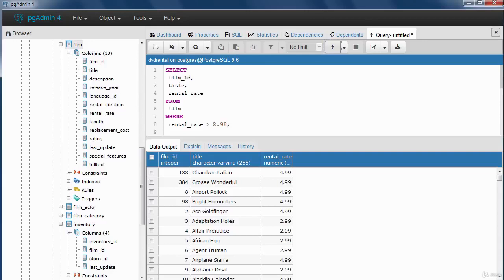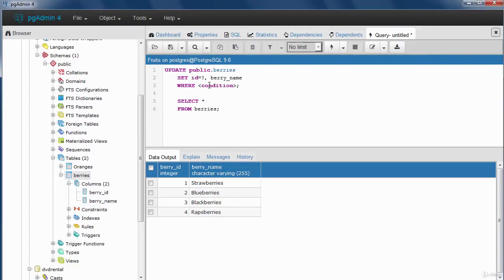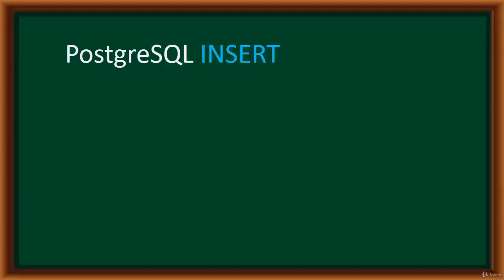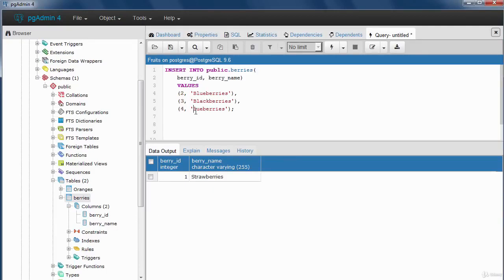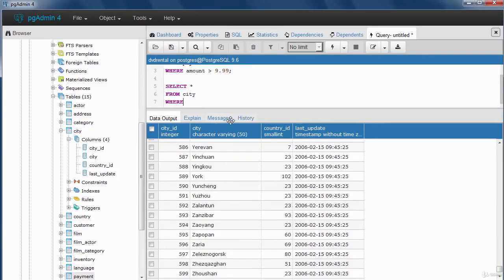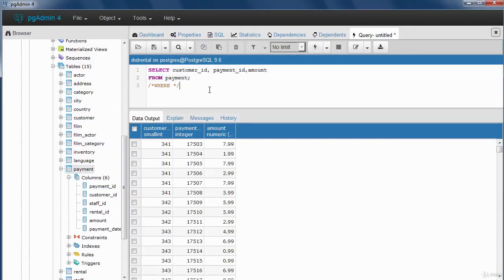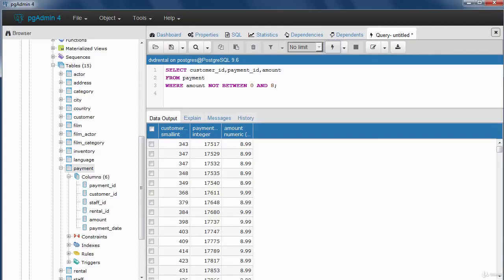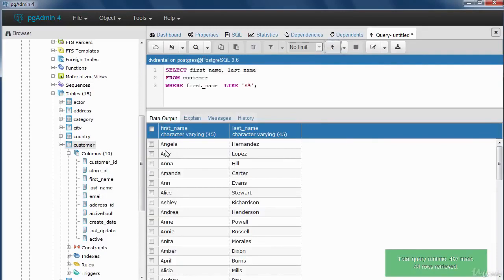PostgreSQL DBA Tutorial for Beginners Part5